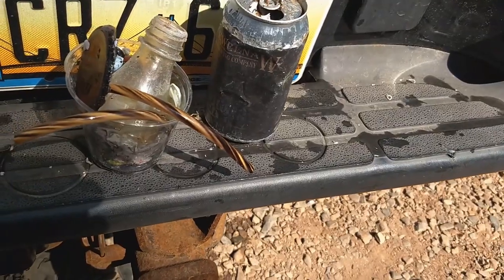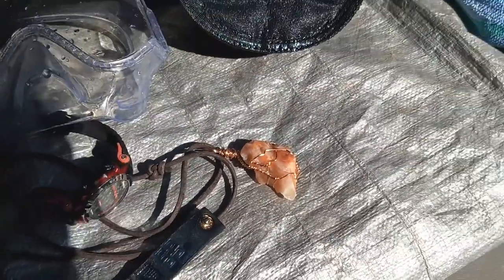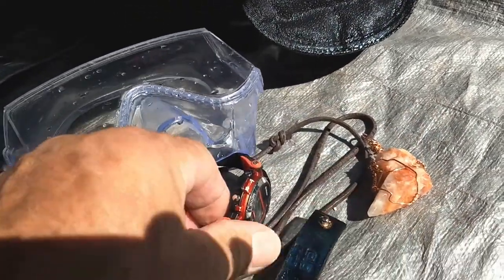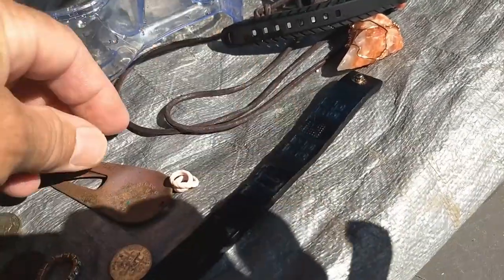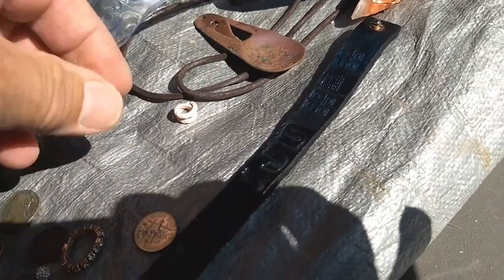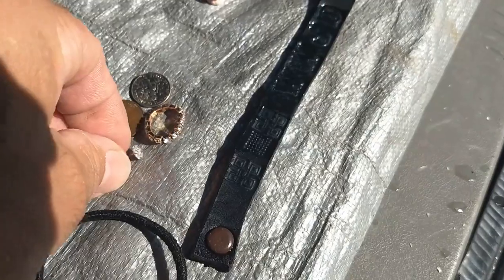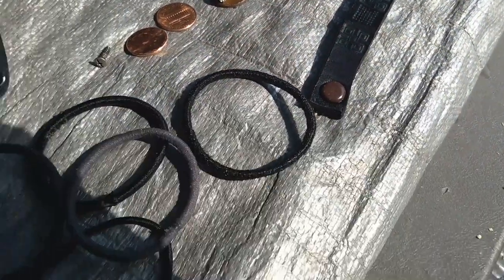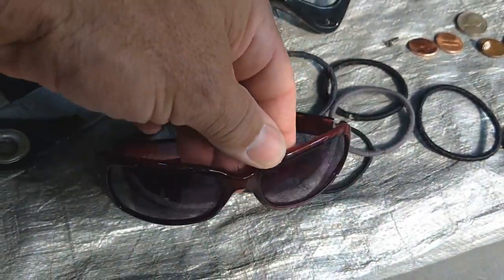Treasure dive and tour at Black Rocks in Marquette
Today's video begins with a tour of interesting rock formations north of the area where everyone jumps off the cliffs at "Black Rocks" or "The Cove" at Marquette's Presque Isle.

We find many interesting items including jewelry a watch, coins and a lot of trash. Lake Superior is no place for your trash people, so please, pack it out.

It helps my channel as I get credit for any purchase made within 24 hours. Any purchase! How cool is that?